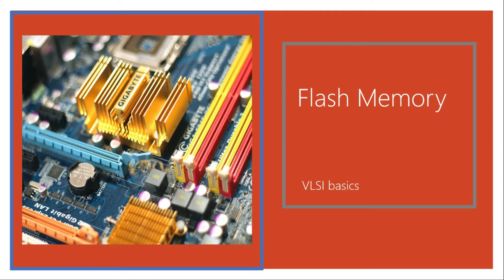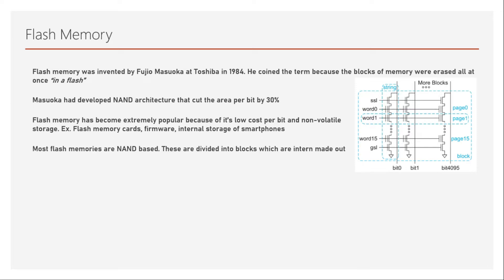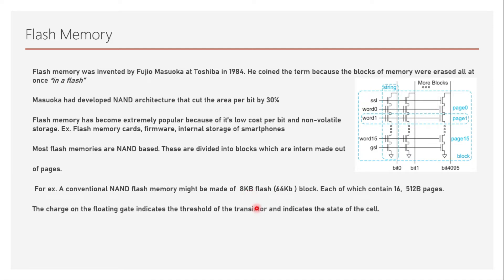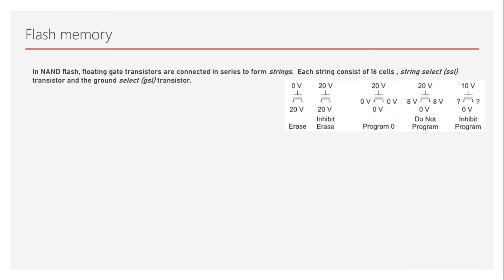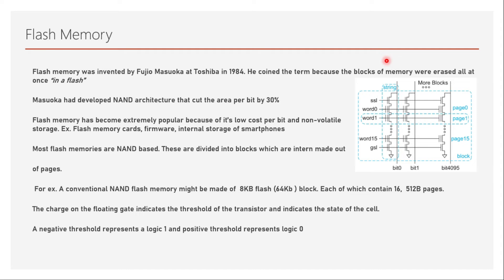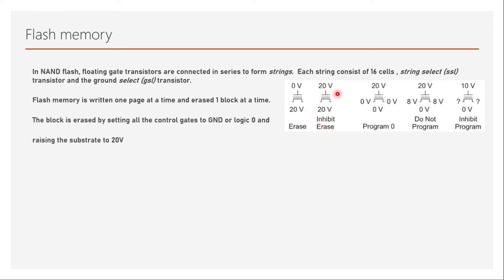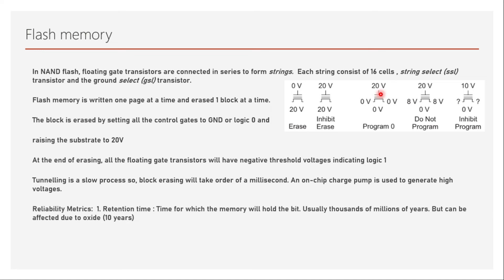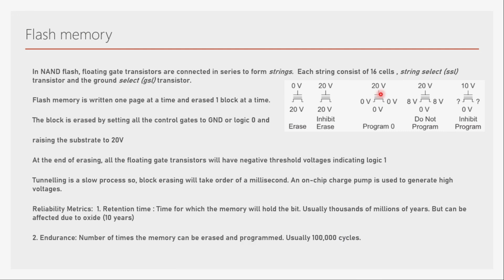7. Flash Memory | Integrated Circuit Memory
This video is the seventh one in the course of Integrated Circuit Memory. This is one of the most important type of ROM memory. This Flash ROM is highly used in Integrated circuits and SOCs in modern VLSI.